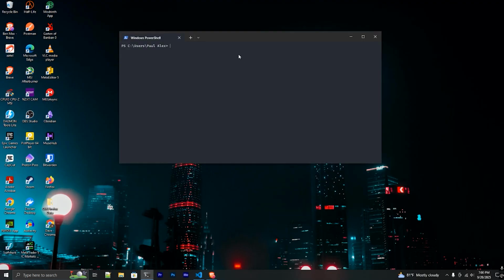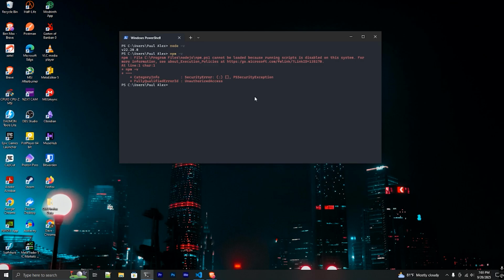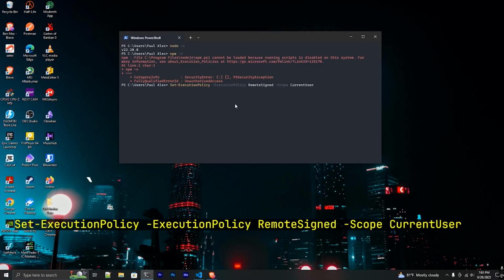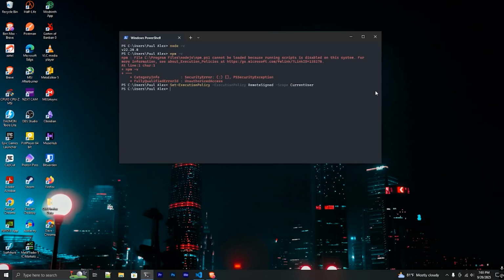How to Fix commandNotFoundException npm Error on Windows | Easy Step-by-Step Guide npm not working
Are you getting the "commandNotFoundException: npm" error on Windows? In this video, I’ll show you how to quickly fix this issue and get npm working properly on your system. Whether you’re just starting with Node.js or troubleshooting your dev setup, this step-by-step solution will help you resolve the error fast.

What you’ll learn in this video:

Why the commandNotFoundException npm error happens on Windows
How to check if Node.js and npm are installed correctly
Quick troubleshooting tips to avoid future npm errors

command : Set-ExecutionPolicy -ExecutionPolicy RemoteSigned -Scope CurrentUser

💡 By the end of this video, you’ll have npm running smoothly on Windows so you can continue building your projects without interruptions.